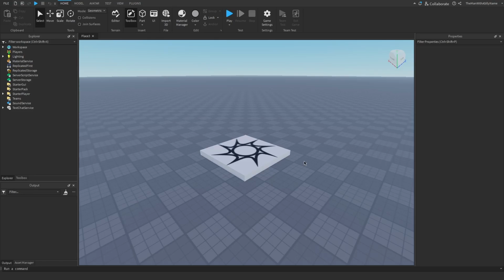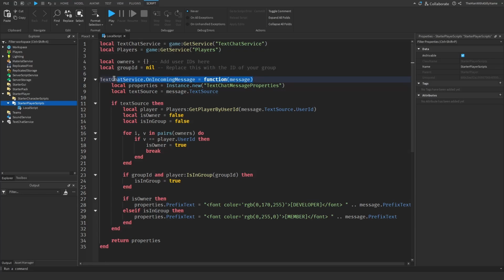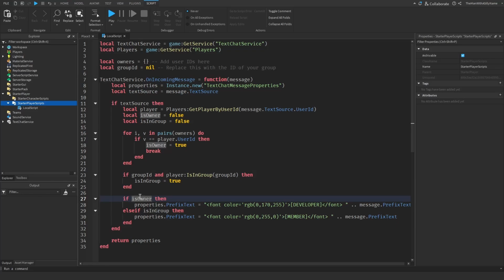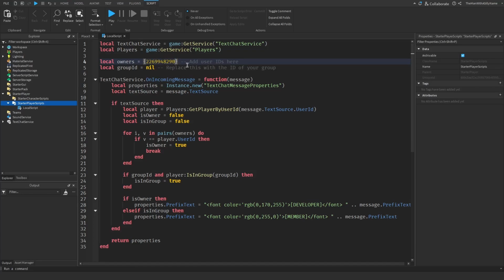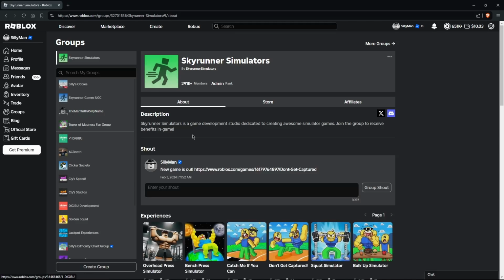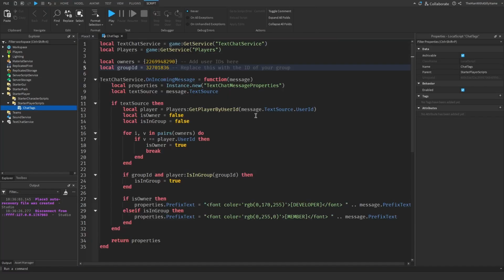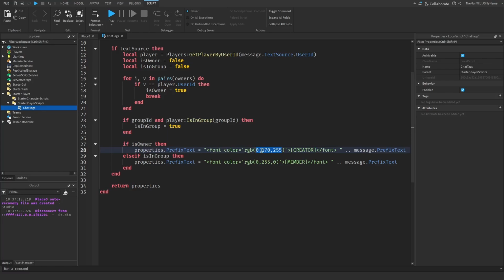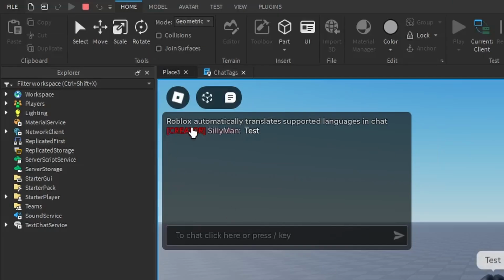How to Add Chat Tags to Your Game - Roblox Scripting Tutorial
How to add chat tags to your Roblox game, where if you're the owner of the game, you will get a special tag next to your name when you type something in the chat.